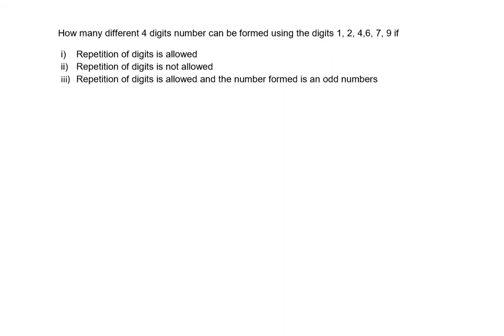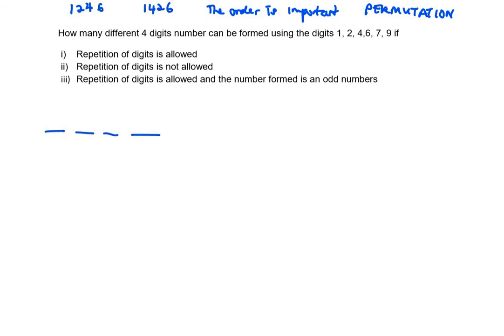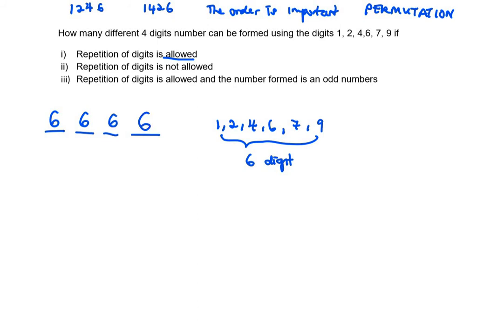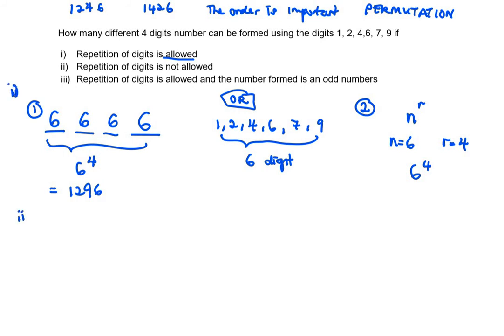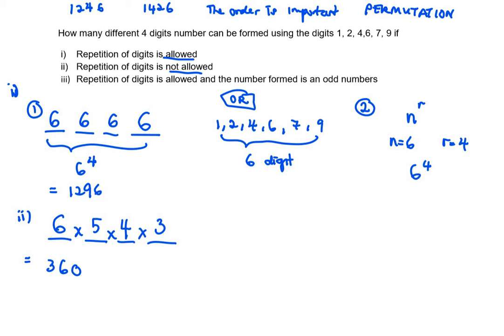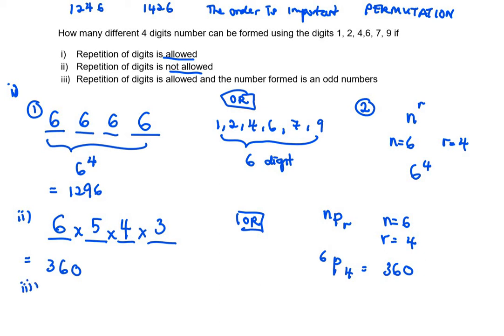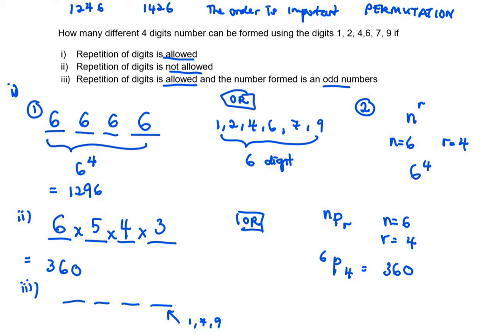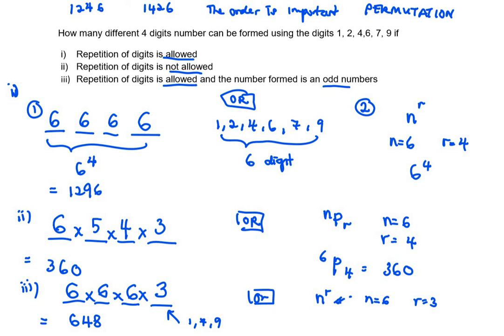Example Permutation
Example of Permutation question